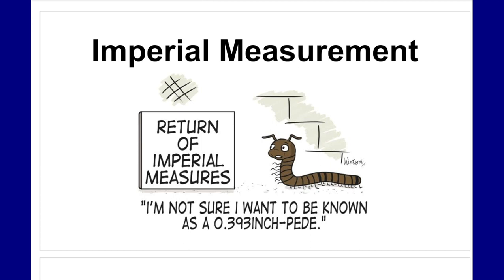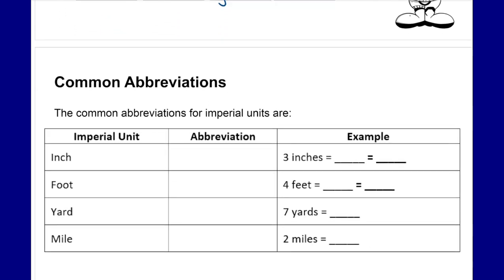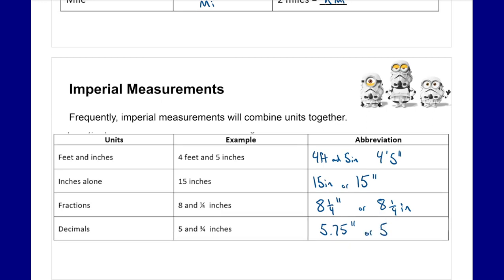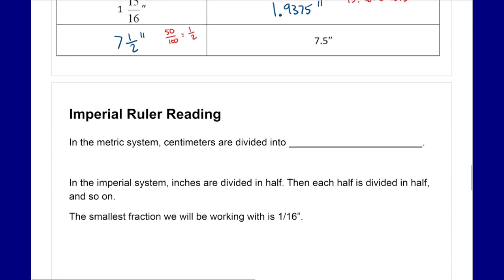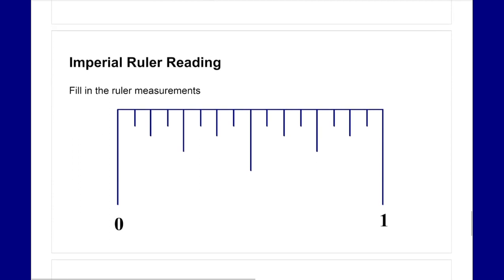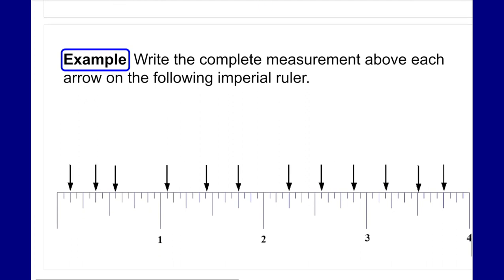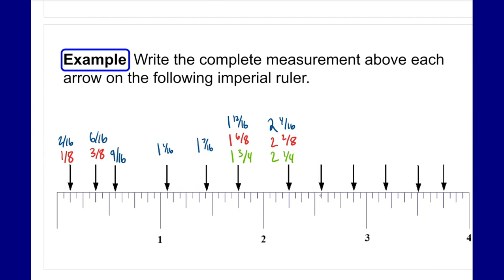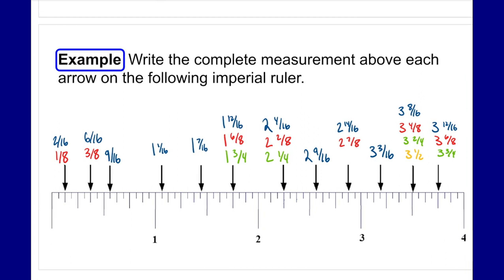6.1 Imperial Measurement